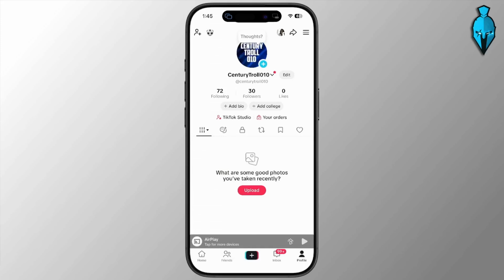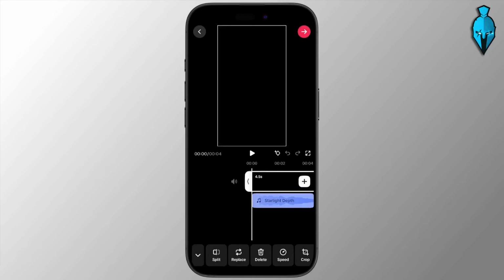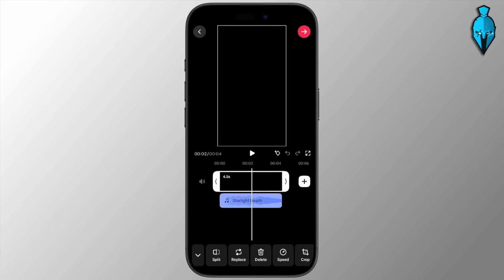How To Create A Video Loop in Tiktok - Full Guide